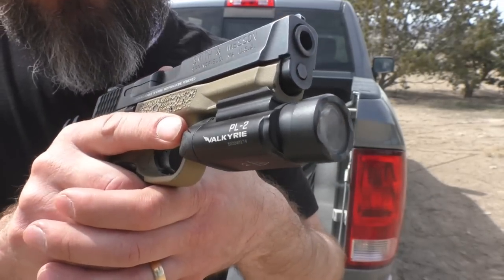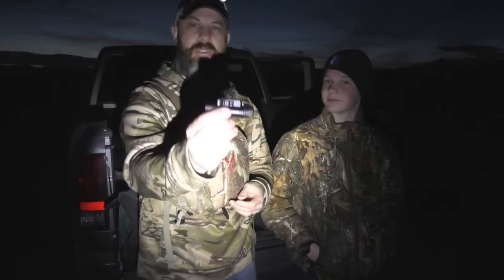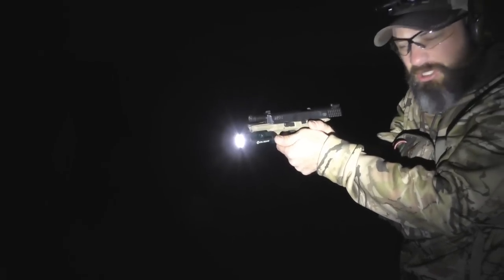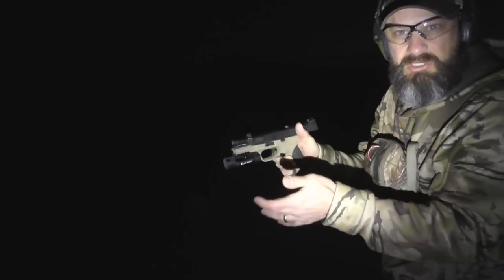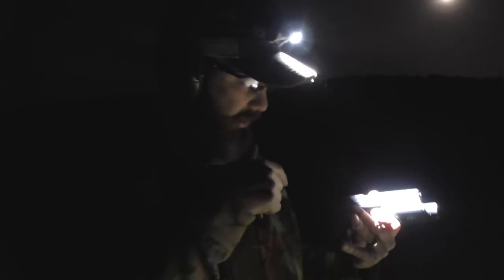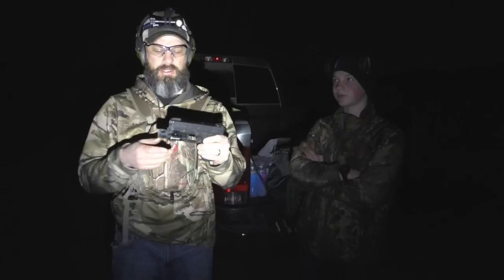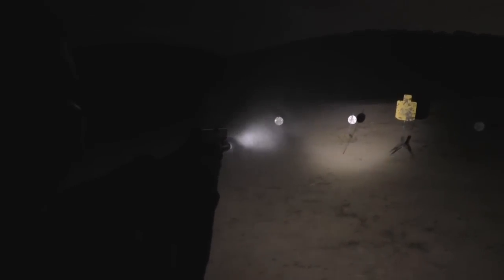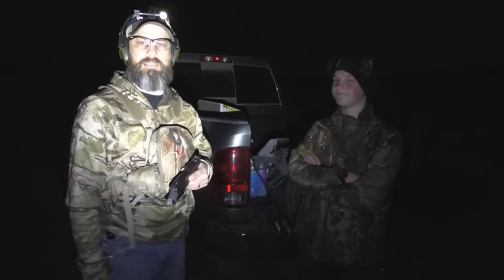Olight Valkyrie PL-2 Flashlight Testing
Out testing the Valkyrie PL-2 Flashlight mounted on a Smith & Wesson M&P as well as a Glock 19 as well as an overview of operation.

Olight Flash Sale
March 30th 2018 1PM – 3PM EDT